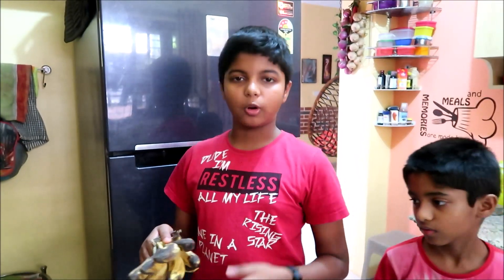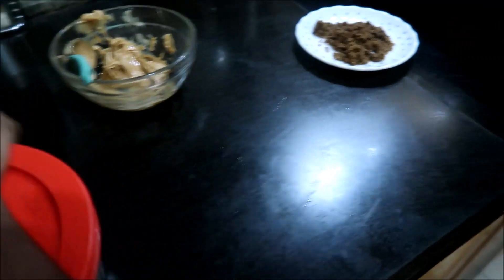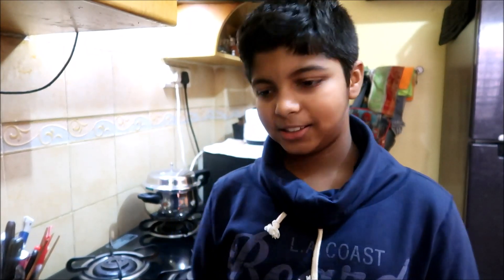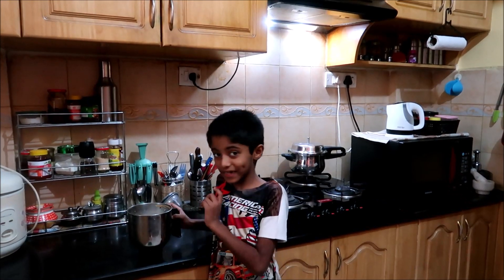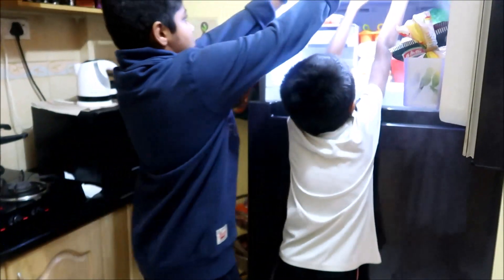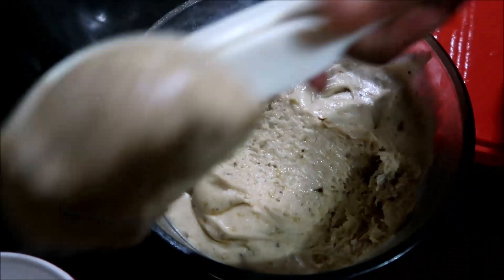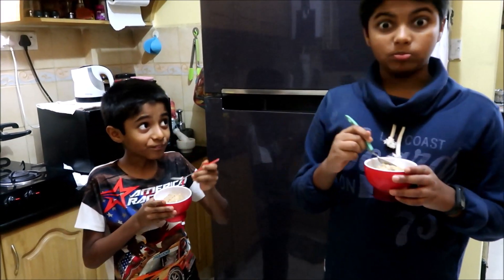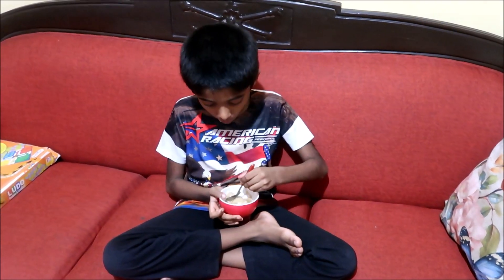We made Ice-Cream with only 3 Ingredients | 100 % Veg | @Fit Tuber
Yummy Treats with Yash is all about encouraging and inspiring kids to cook. Watch the 11 year old Junior Chef Yash and his 7 year old little brother whip up yummy food Cooking is creative fun .Enjoy the super super healthy and delicious DIY recipes for the kids and by the kids ! You can suggest a recipe too !